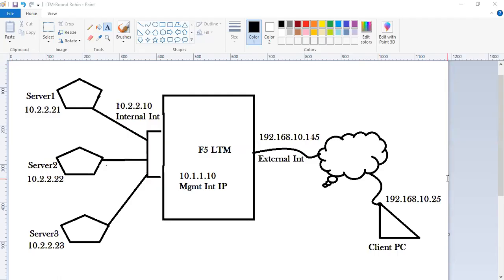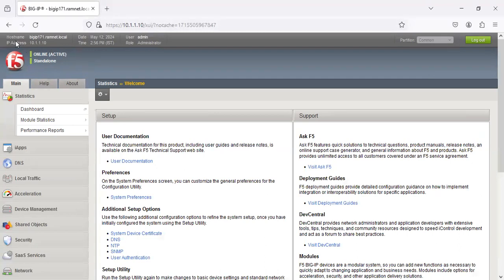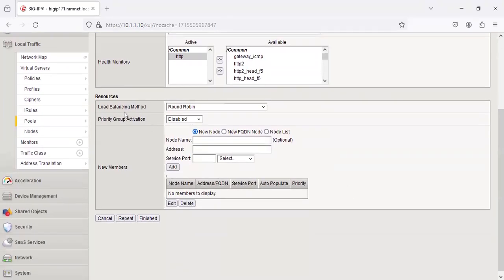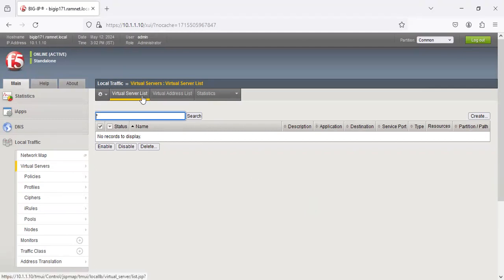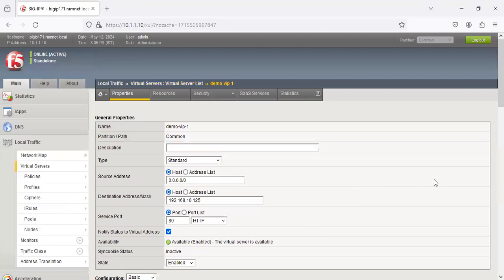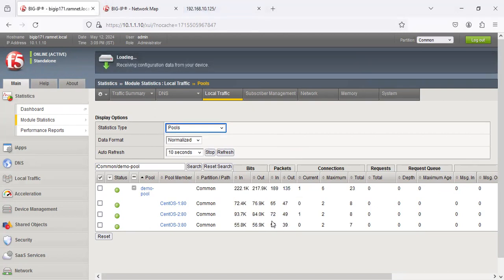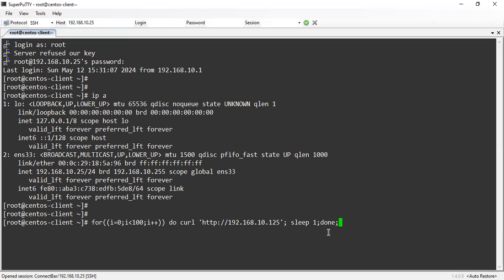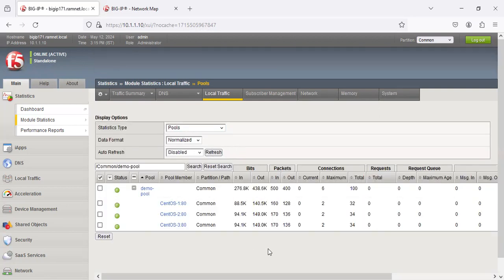F5 LTM Round Robin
In F5 BIGIP , Configuring the Round Robin Method for Load Balancing between three CentOS Web Servers in the Back End. using Auto Map for Translation and VIP configured as Standard. Using a Small 'for loop' Script in Linux Client PC to verify whether the Load balancing works perfectly.